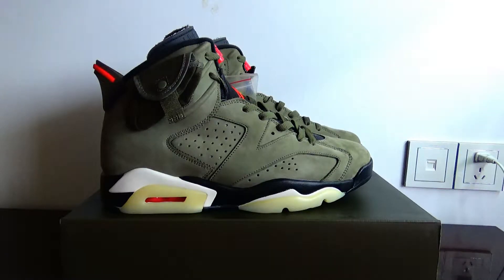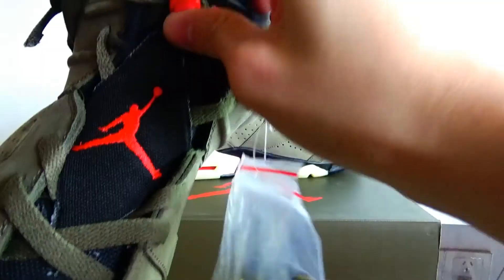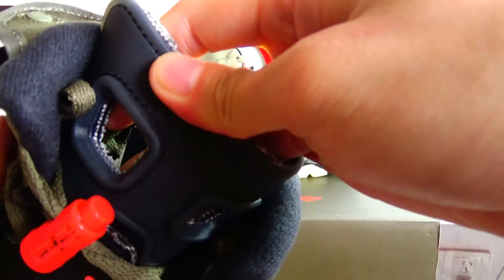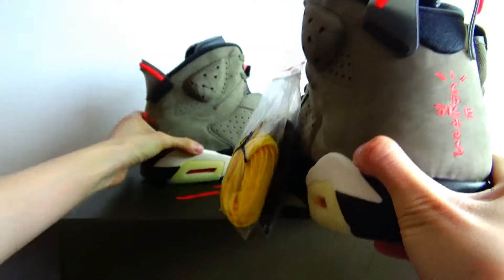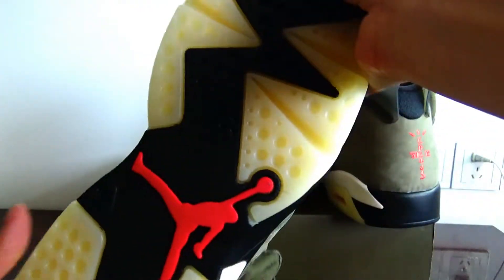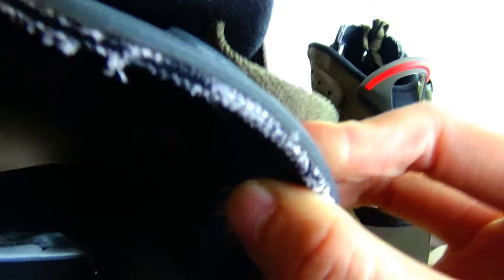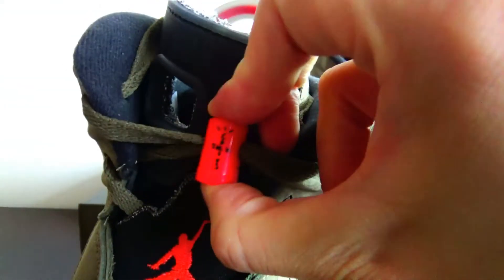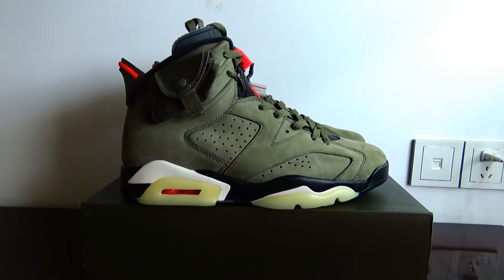Travis Scott x Air Jordan 6 Detailed Review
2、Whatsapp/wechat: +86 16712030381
KIK: kickscott8